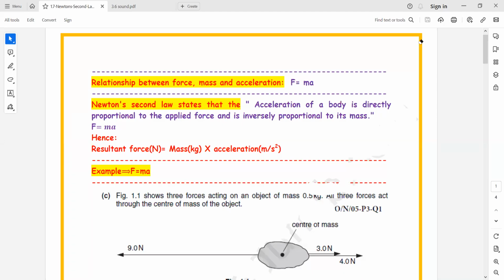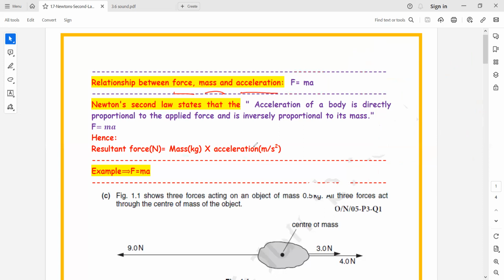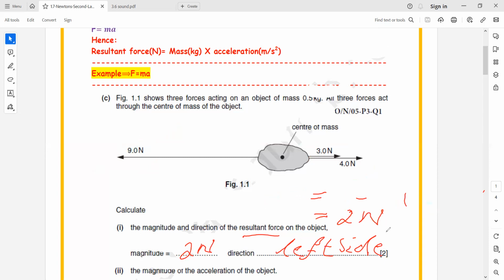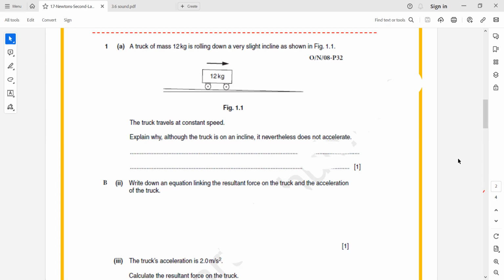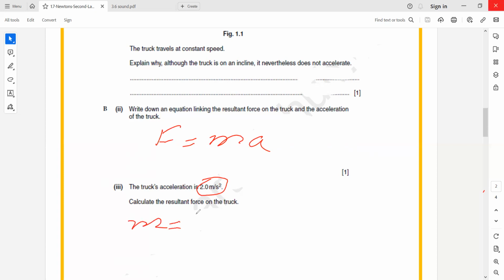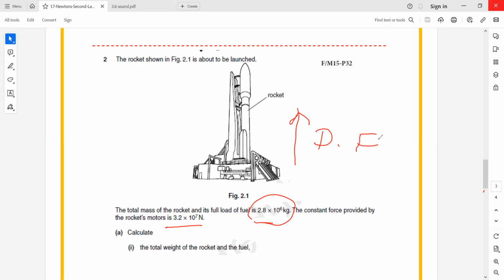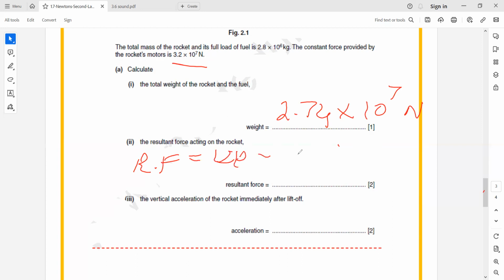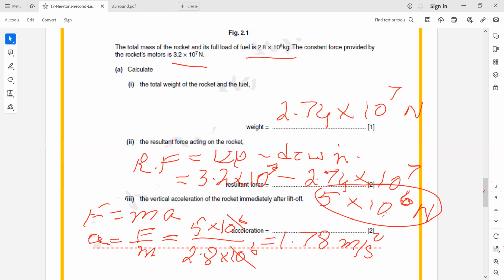NEWTON SECOND LAW OF MOTION